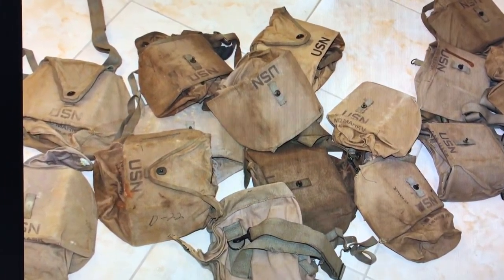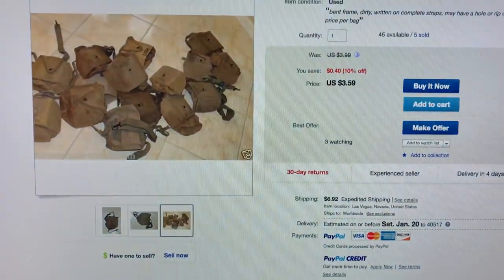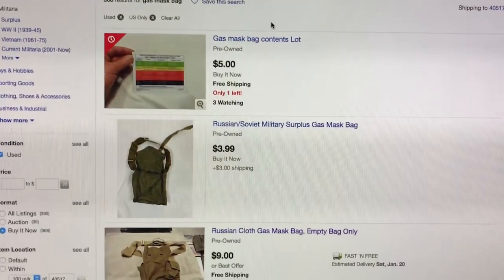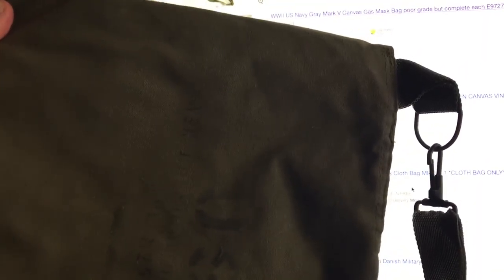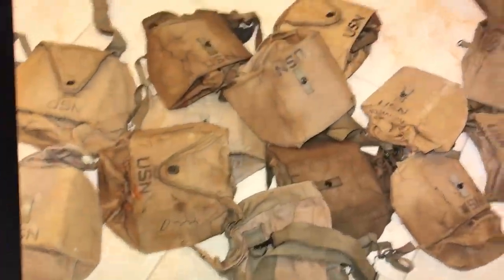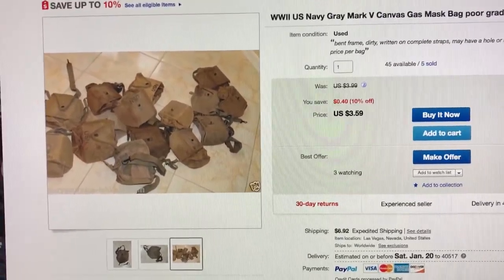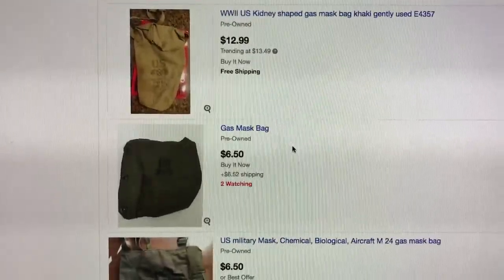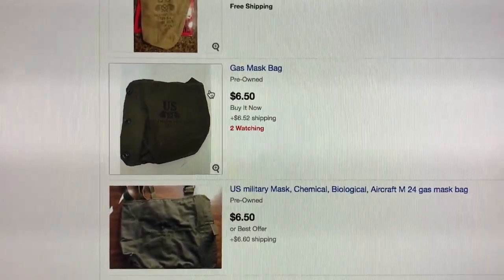🤗 EPIC AWESOME $5 Must Buy PHOTOGRAPHY ACCESSORY